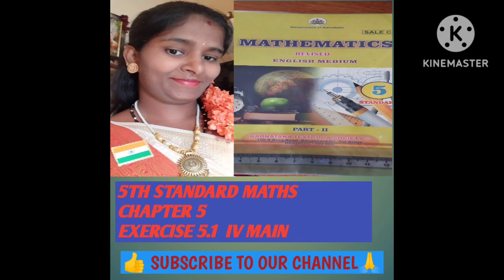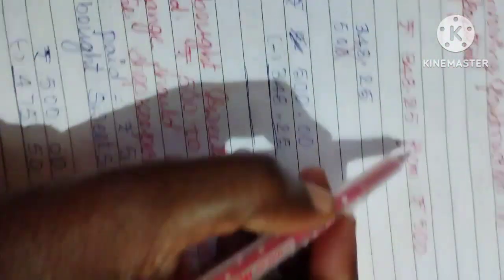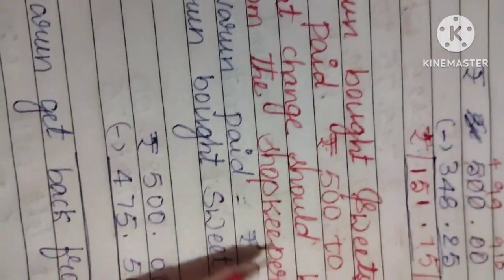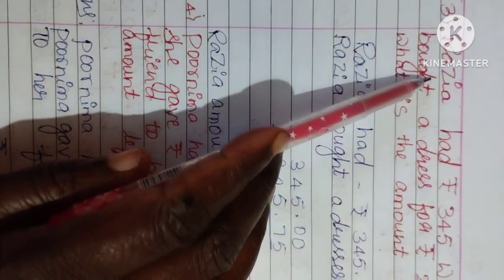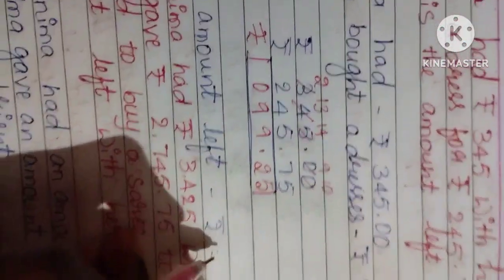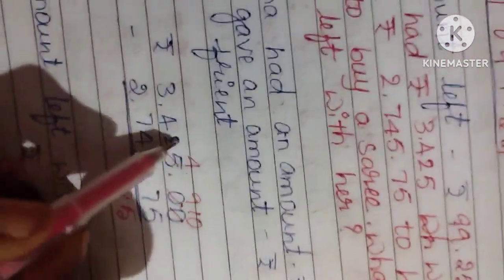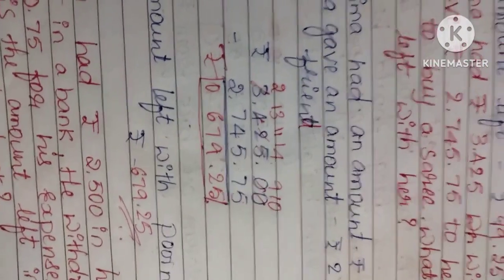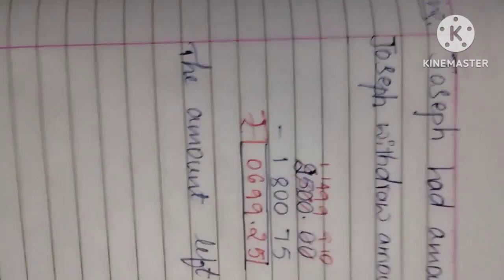5th standard maths chapter-5 exercise 5.1 IV main.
5th standard maths chapter-5 exercise 5.1 IV main.